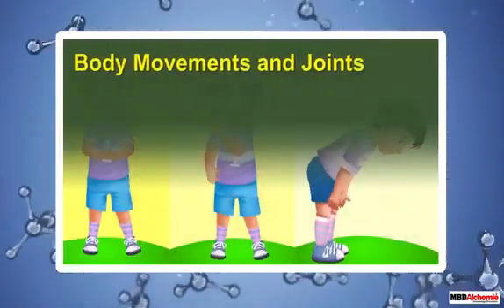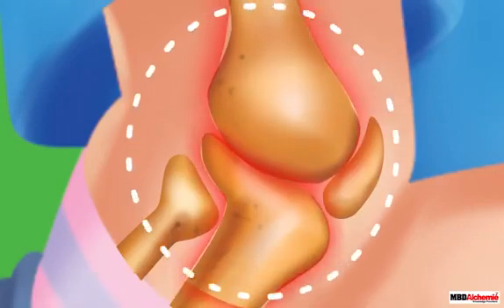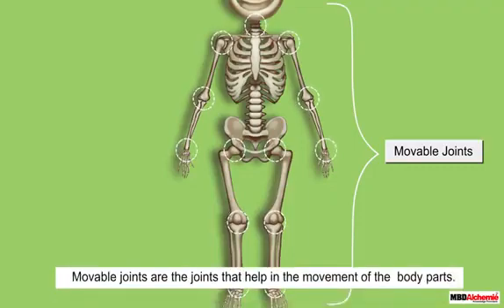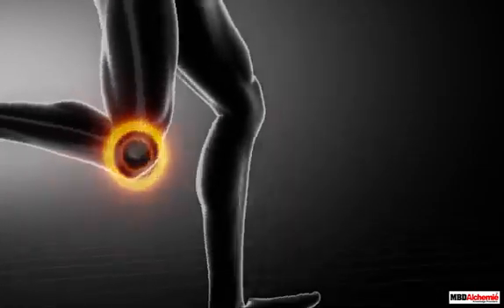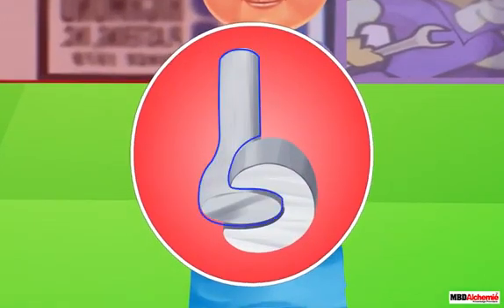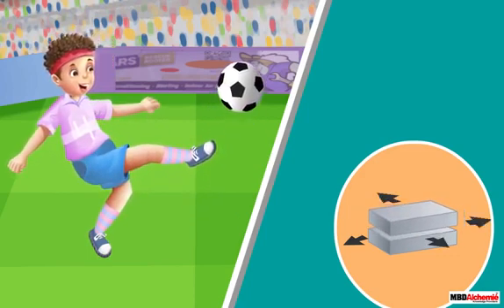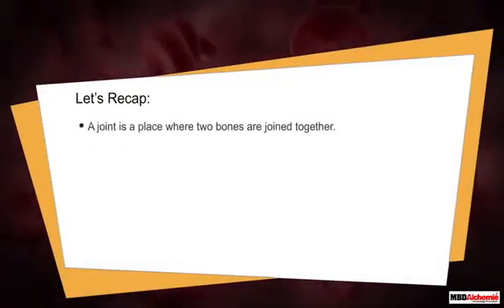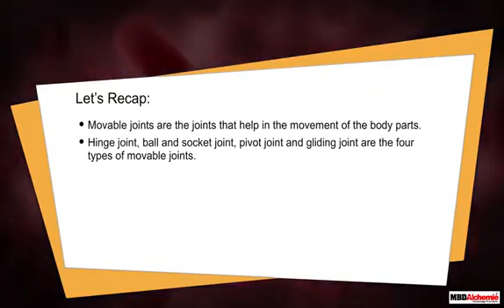body movement and joint